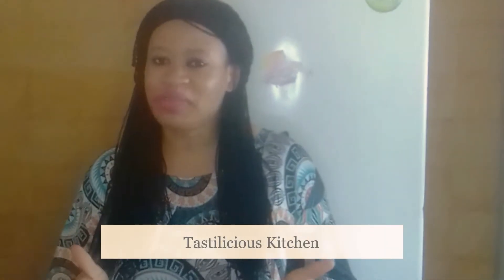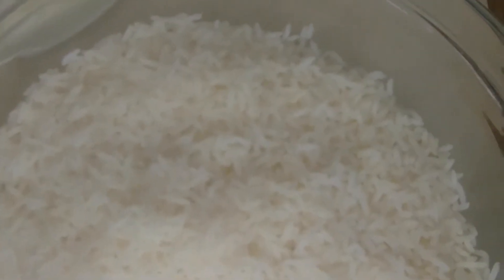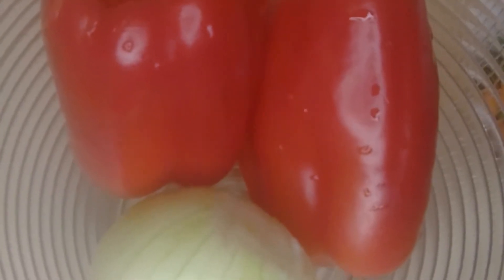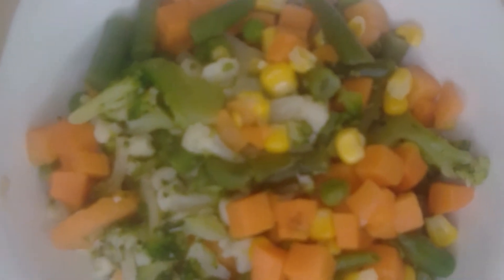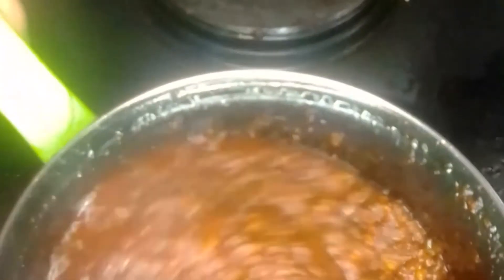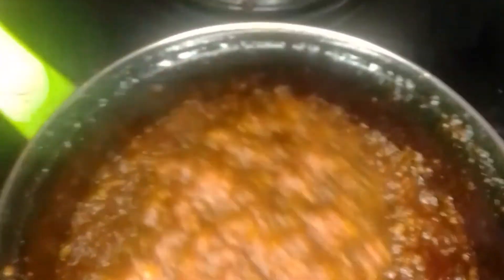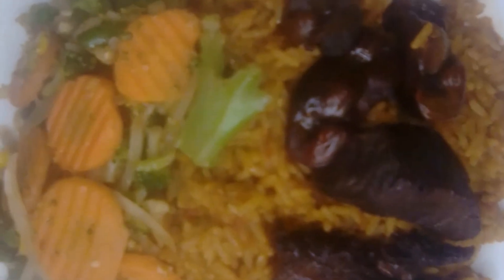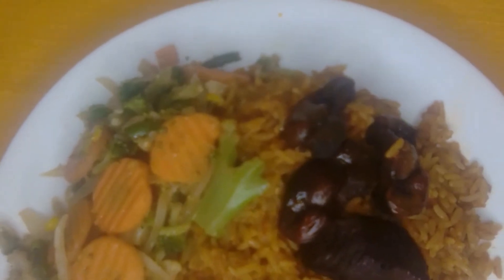HOW TO COOK NIGERIAN VEGETABLE JOLLOF RICE || EASY STEPS //JOLLOF RICE RECIPE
Hello Everyone! Welcome back again to my channel, Good to have you guys here again. So today, I will be cooking Vegetable Jollof Rice.

Details Below:⬇⬇⬇⬇⬇⬇⬇⬇⬇⬇

Ingredients:
Long-grain Perboiled  rice (2 cups)
3 Seasoning cubes
Mixed Veggies (Carrots, Cauliflower, Broccoli, Find more in video...)
3 Table spoons of Crayfish
2 Red bell peppers
5 fresh tomatoes
4 Yellow Scotch Bonett Pepper
1 whole full onion
Already diced onion
400ml Of Vegetable Oil
Grounded Ginger And Garlic (2 Spoons)
Beef & Gizzard
1 Table spoon of curry
1 Table spoon of Thyme
100g Tomato Paste

Thankyou for watching through my video details!

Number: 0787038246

~Tastilicious Kitchen